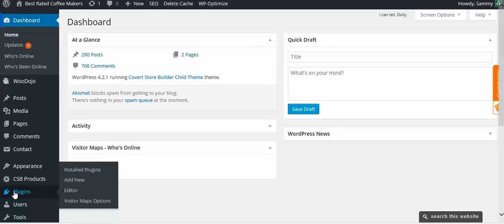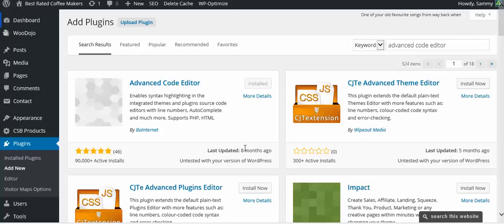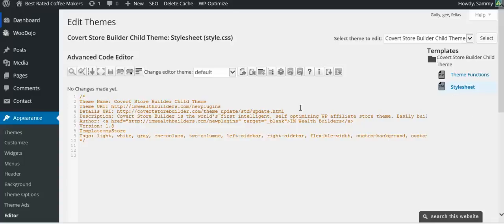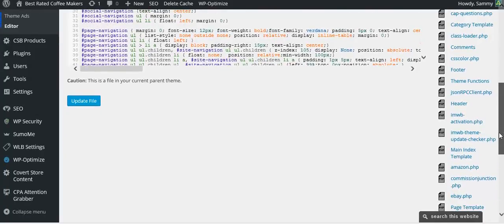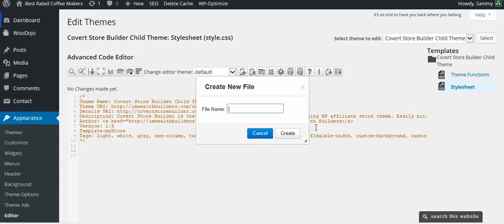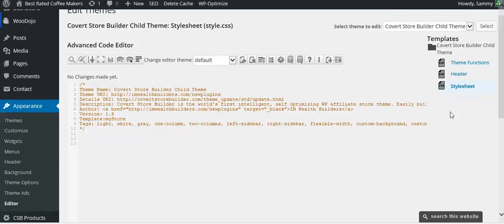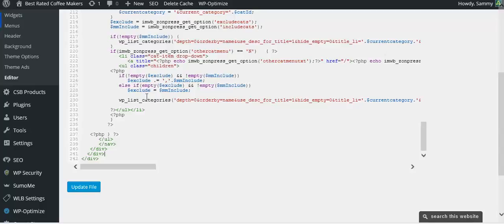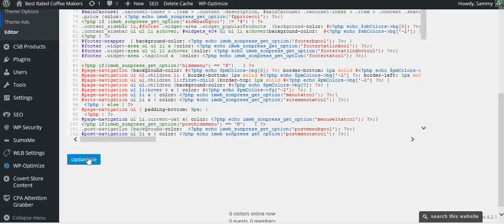wp code editor tut